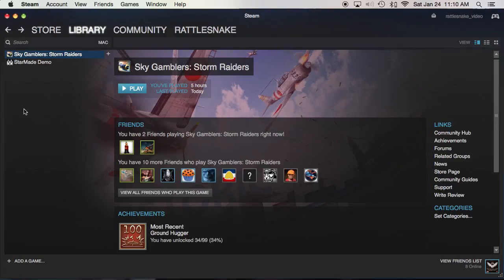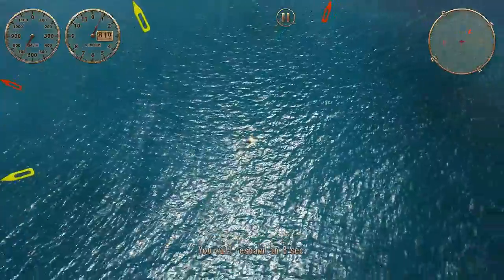Sky Gamblers Storm Raiders: CRAZY GUNS!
In this Video Tutorial I discuss the techniques involved to produce the "Crazy Gun" Effect! Tutorials Tips and Tricks for all players Mac PC Steam ios Android Iphone and Ipad!